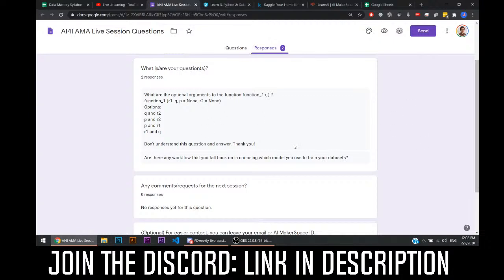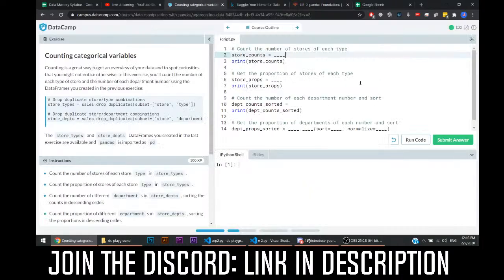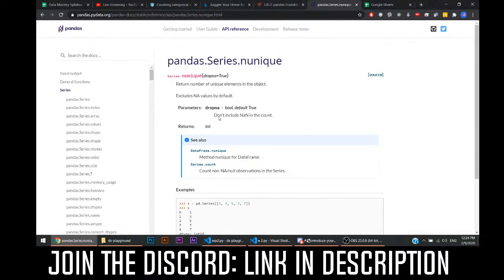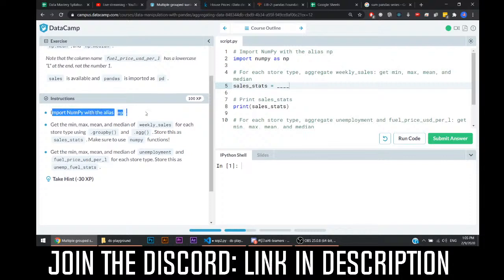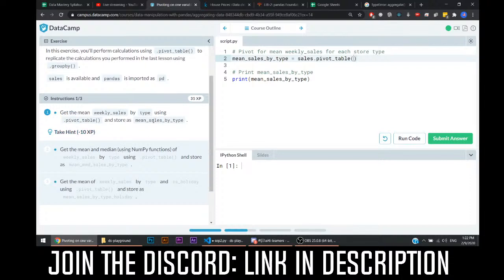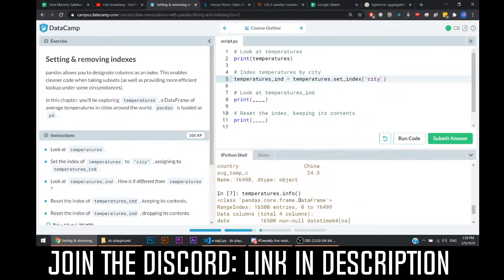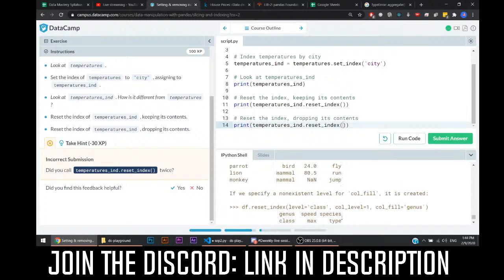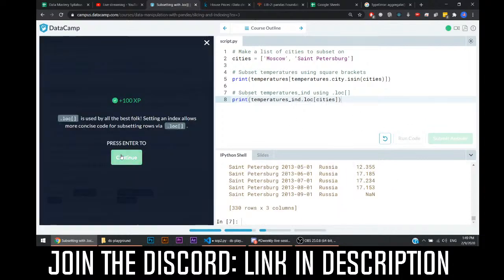AI4I AMA Live Session #6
Ask your questions in the chat and say hi!